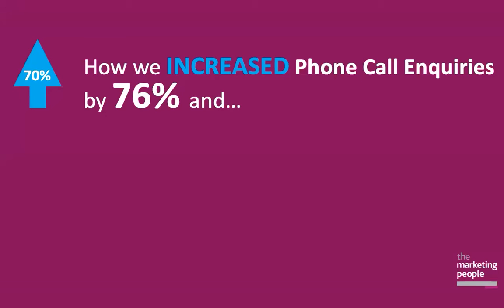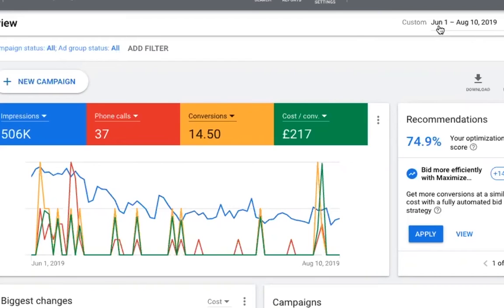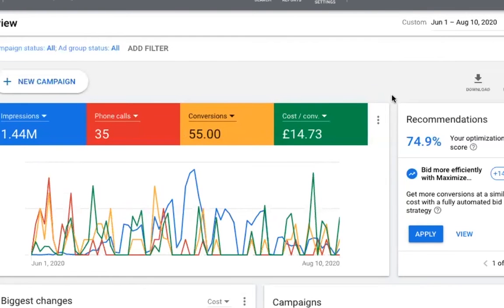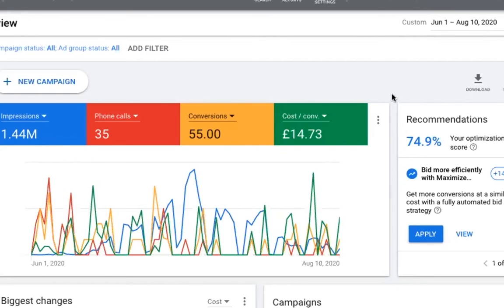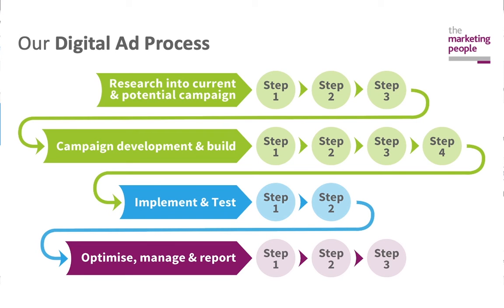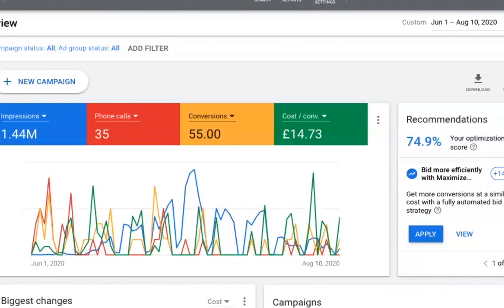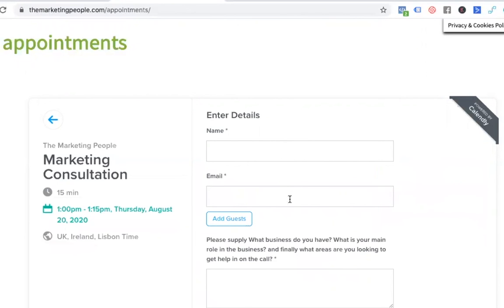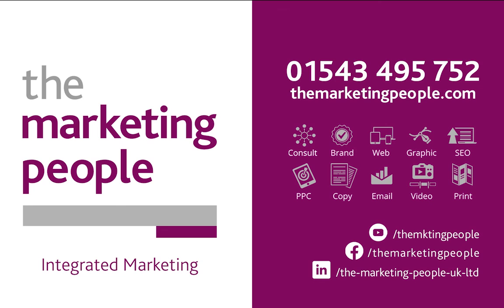How we Increased Phone Call Enquiries by 76%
We increased phone call enquiries by 76% and reduced the cost of getting customers by a massive 90% for one of our clients.
Want results like this for your business?

2020 has been a difficult year for everyone to say the least. But throughout lockdown, we managed to get amazing results for one of our clients.

We go the extra miles for each and every one of our clients and we want you to be our next success story.